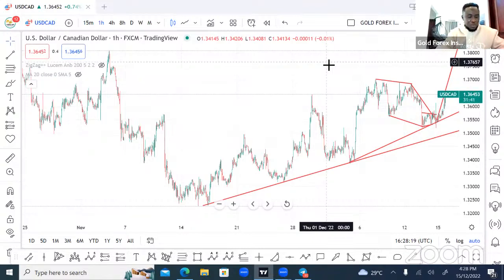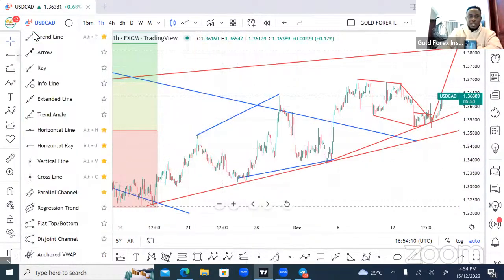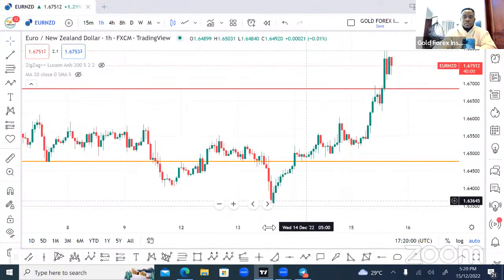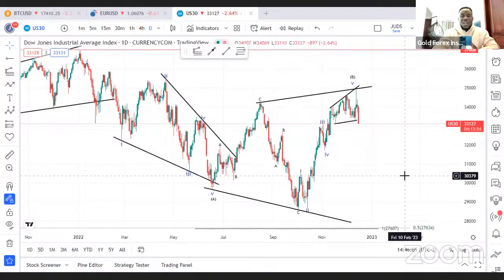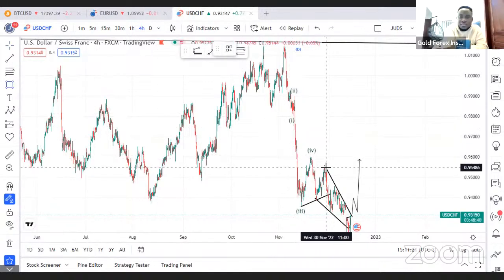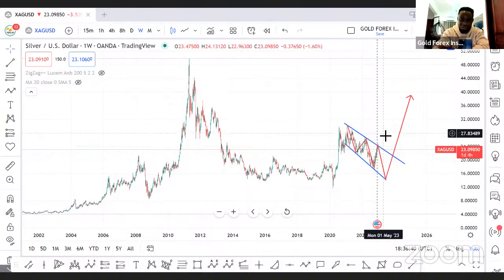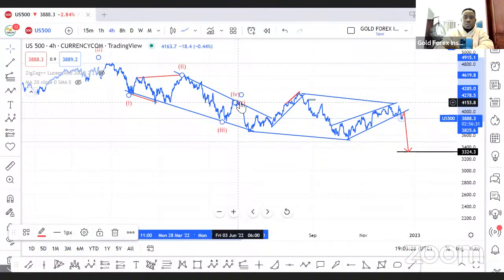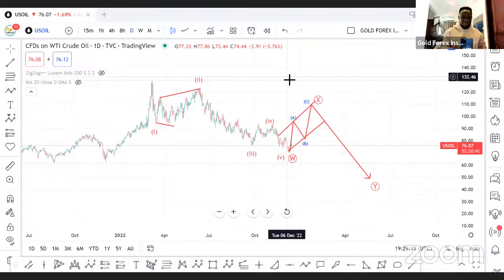market watch today with Dr Harmonics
market watch today or forex signals outlined in this video by dr harmonics is based on the powerful STR forex strategy. this strategy is to be used together with professional Risk Management principles to create a complete Forex strategy. Any Forex trader who does not currently have a professional Risk Management process or needs a training on the STR strategy should contact us with the links below the description to enroll in our courses. we offer free start-right foundation courses too for beginners.

whatsapp or call : (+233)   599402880
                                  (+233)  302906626